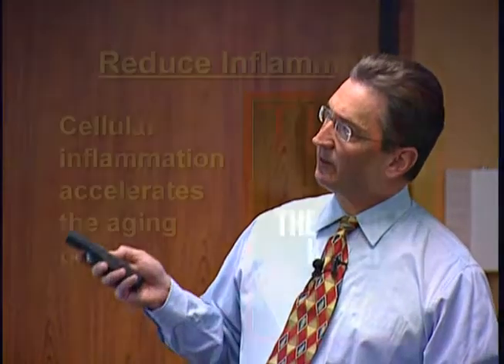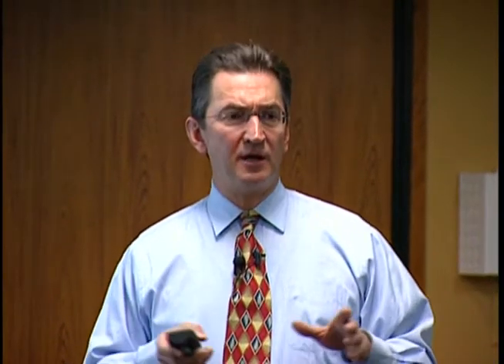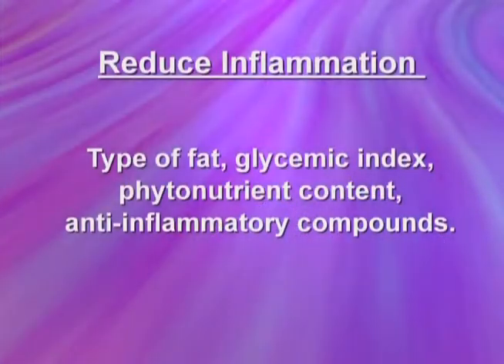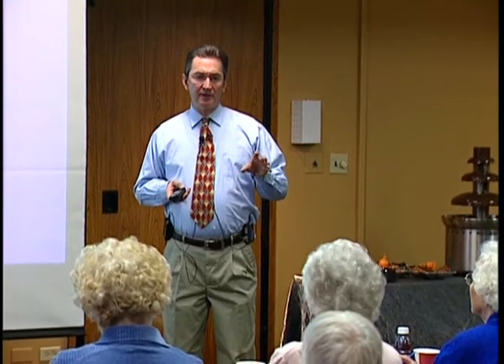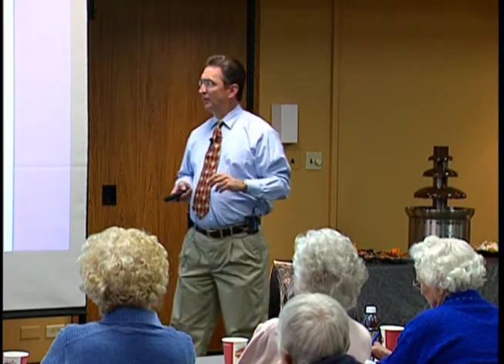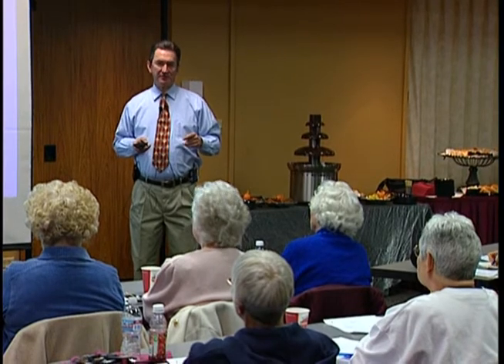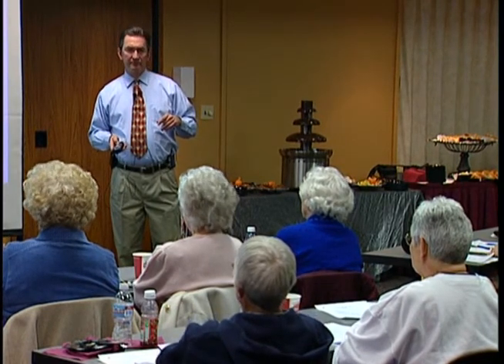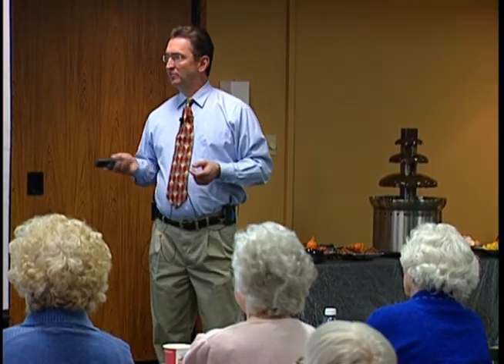Part 8 - Inflammation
Part of the 10 Steps to Better Health Series (c)2008 Gerard L. Guillory, M.D.